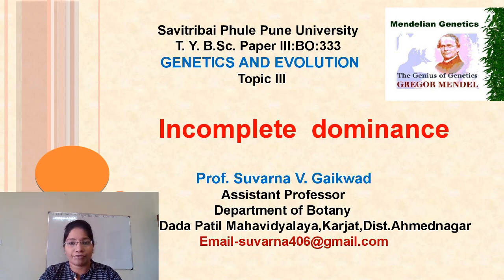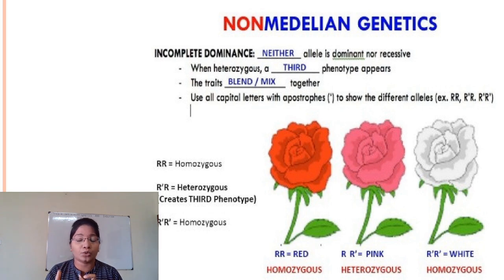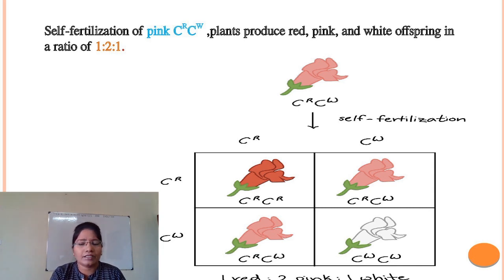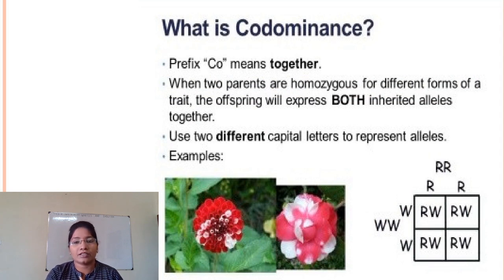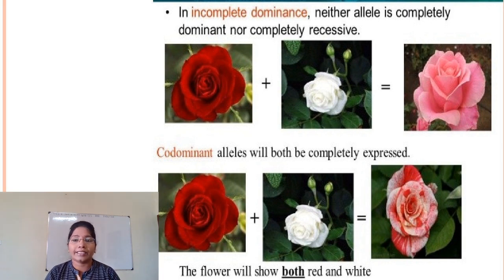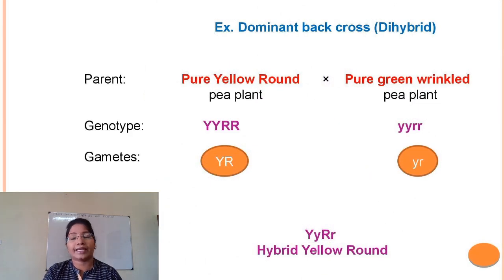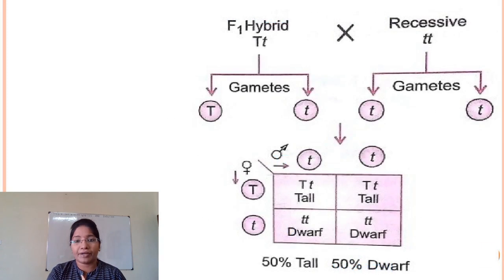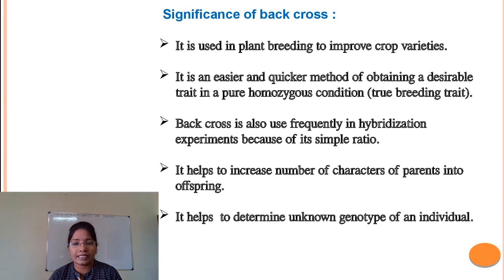Incomplete dominance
T.Y.B.Sc.Paper III-Genetics and Evolution